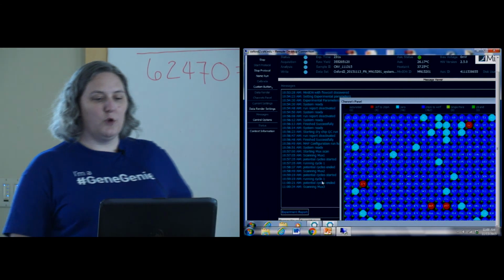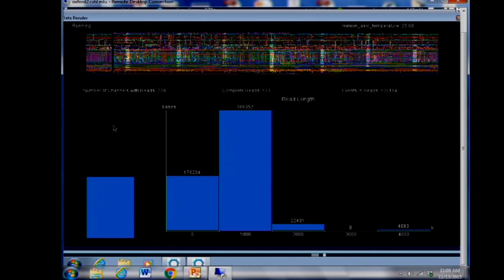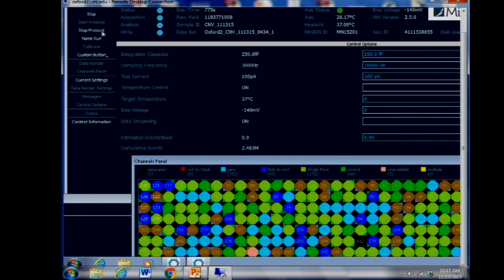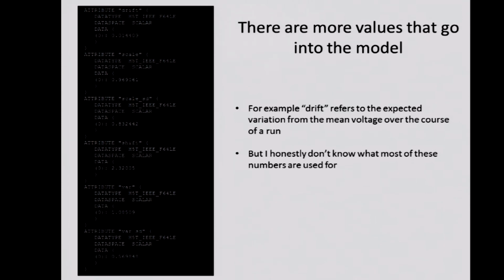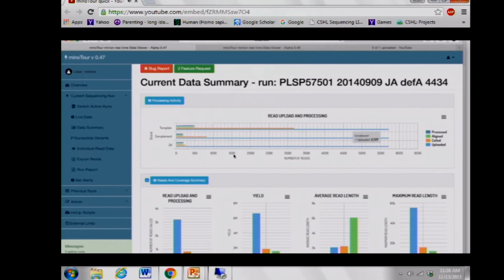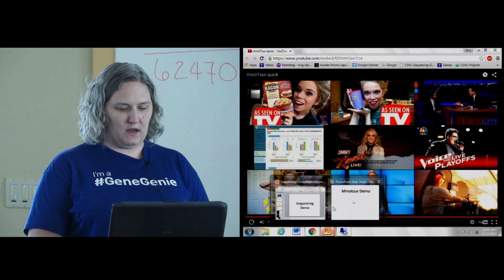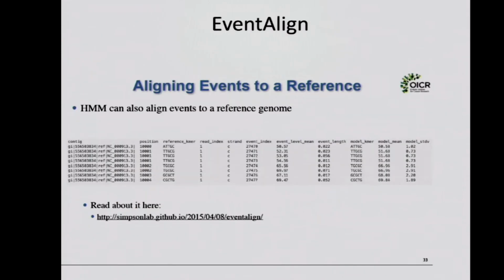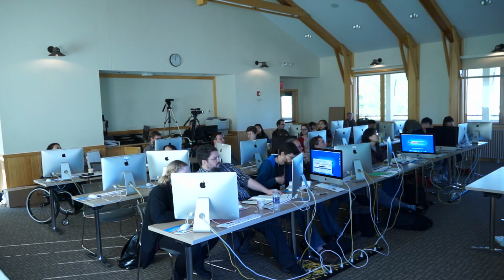Advanced Sequencing Technologies 2015 - Introduction to Nanopore Sequencing (part 2) - Sara Goodwin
Over the last decade, massively parallel DNA sequencing has markedly impacted the practice of modern biology and is being utilized in the practice of medicine. The constant improvement of these platforms means that costs and data generation timelines have been reduced by orders of magnitude, facilitating investigators to conceptualize and perform sequencing-based projects that heretofore were time-, cost-, and sample number-prohibitive. Furthermore, the application of these technologies to answer questions previously not experimentally approachable is broadening their impact and application. However, data analysis remains a complex and often vexing challenge, especially as data volumes increase.

Sara Goodwin
Cold Spring Harbor Laboratory